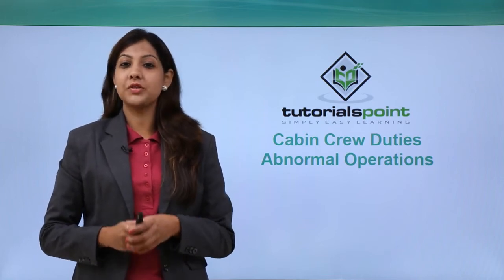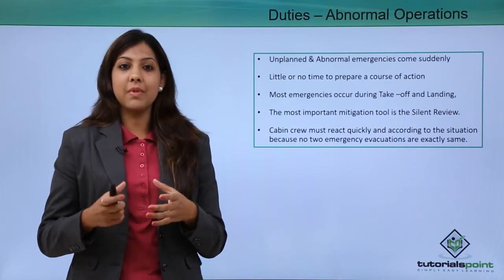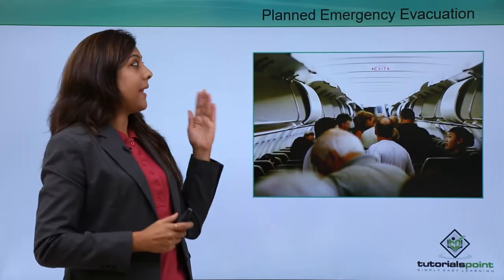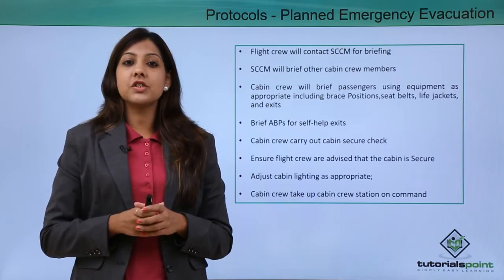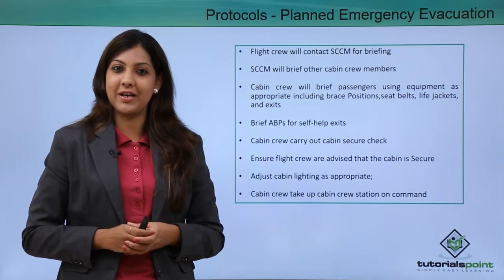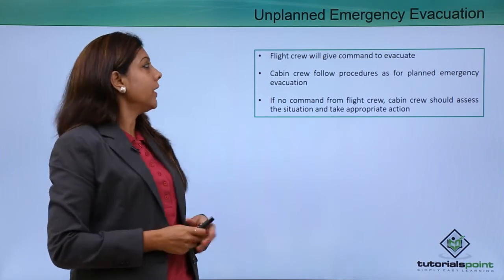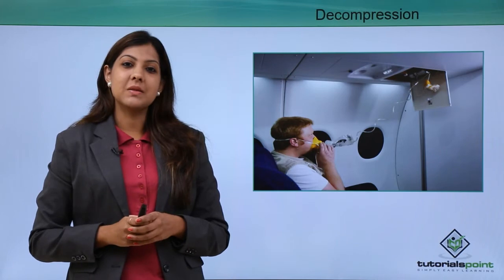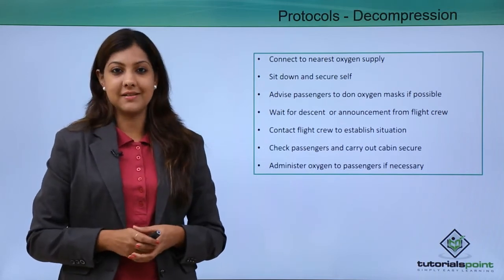Aviation - Cabin Crew Duties - Abnormal Operations